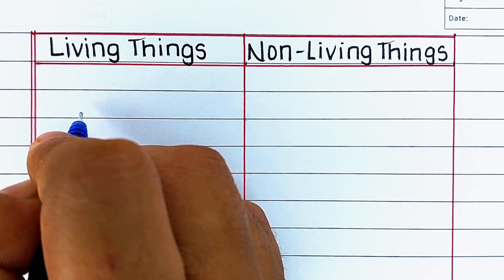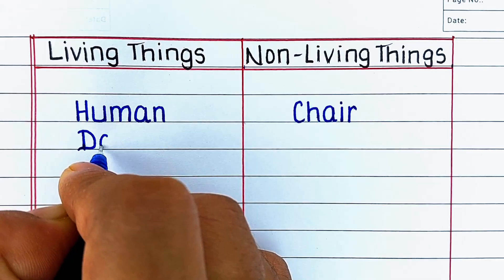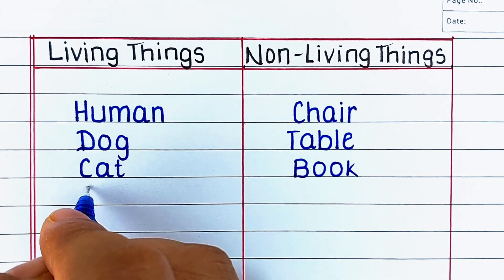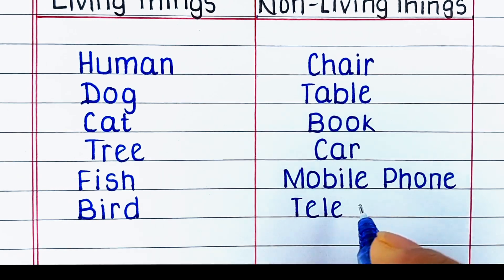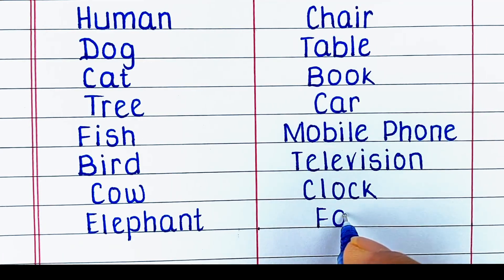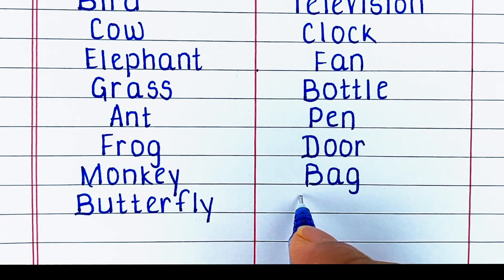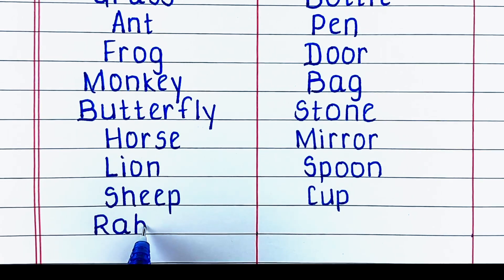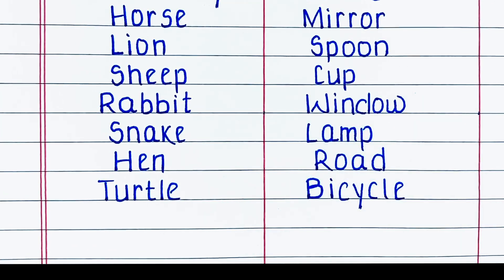Living things and Non Living things Name || 20 Name of Living things and Non Living Things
We can find many things around us, from mountains and oceans to plants and animals. The earth in which we live is made up of several things.  These “things” can be categorized into two different types – Living and Non-living Things. In this video you will learn about Living things and Non Living things.

Youtube gears
1. For video
2. For audio
3. For stability
4. For lighting

What are living things and non-living things?
What are the 10 living things and 10 nonliving things?
What are 20 examples of living and nonliving things?
What is living things for class 1?